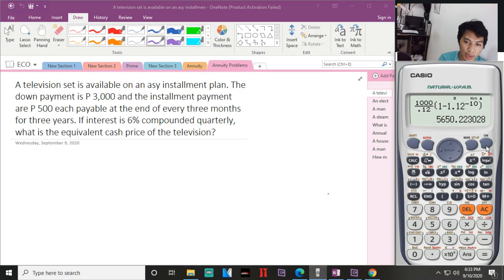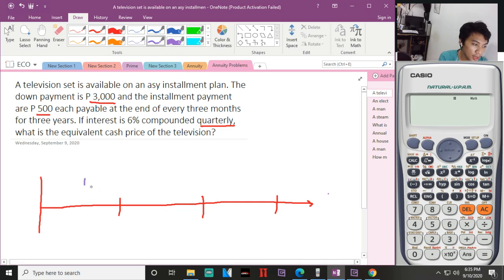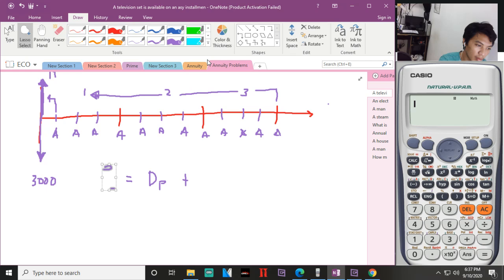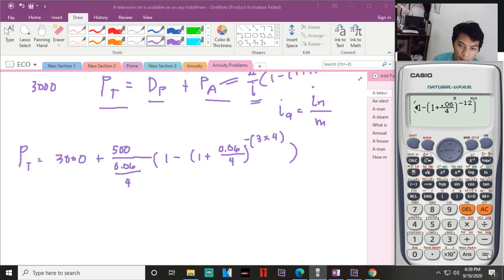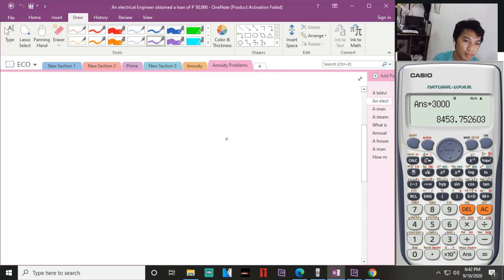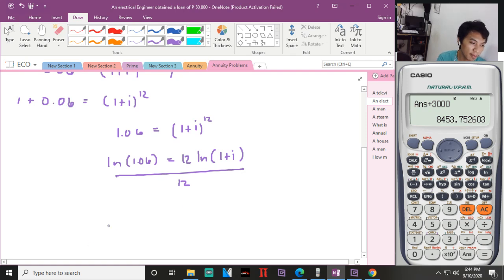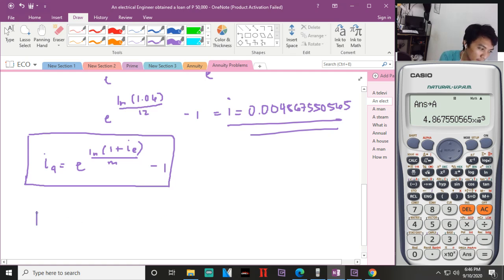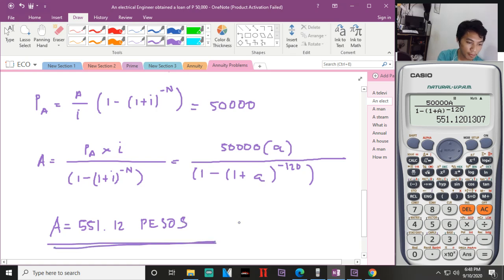Annuity Sample Problems Pt. 1